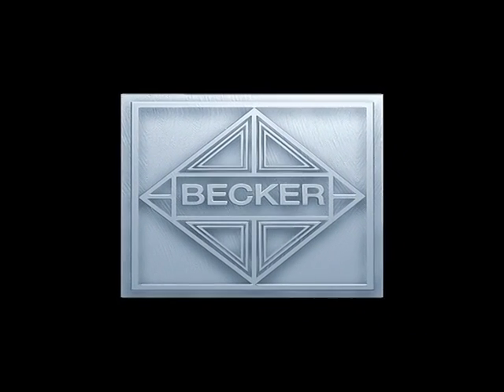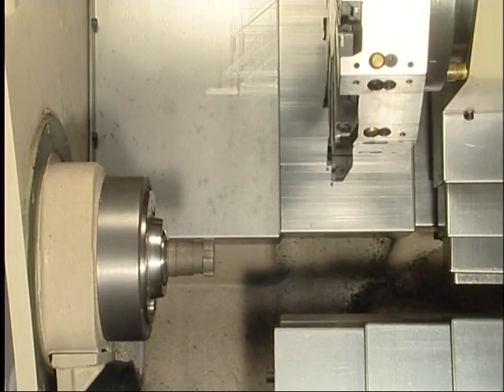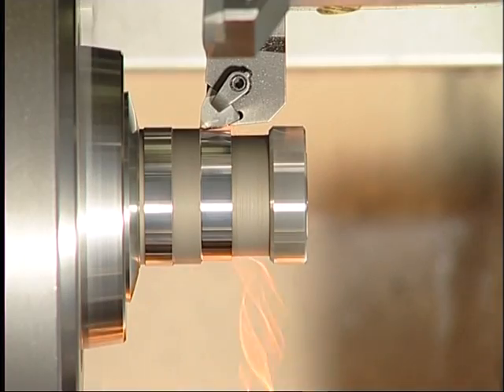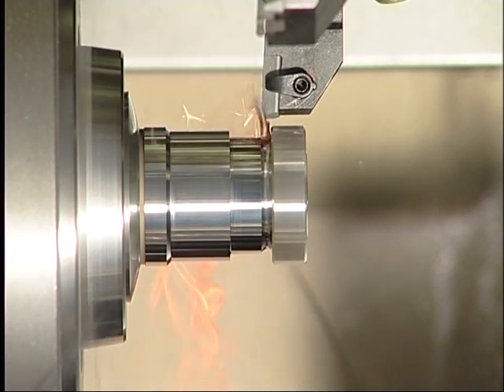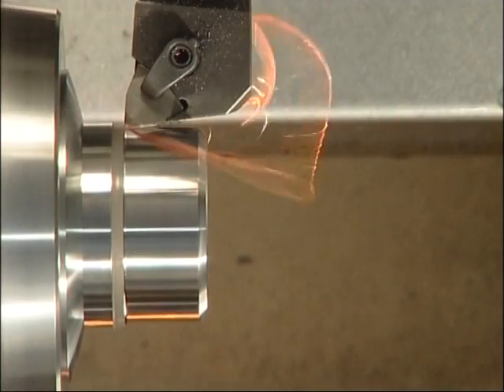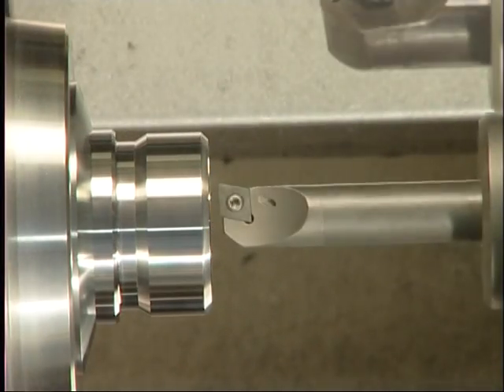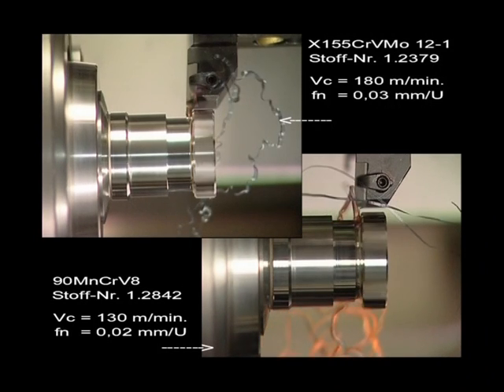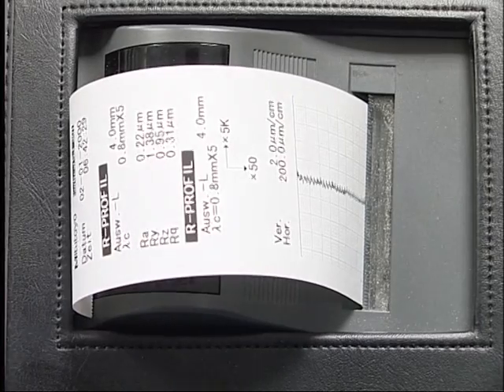Hard Turning BECKER CBN Tyson Tool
Hard Turning 62Rc d2 steel with Becker CBN inserts by Tyson Tool.